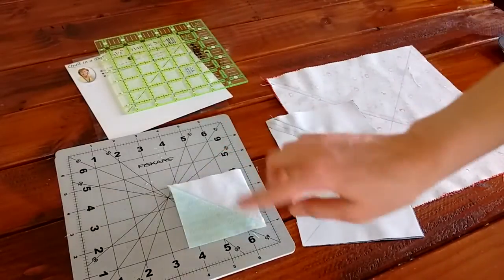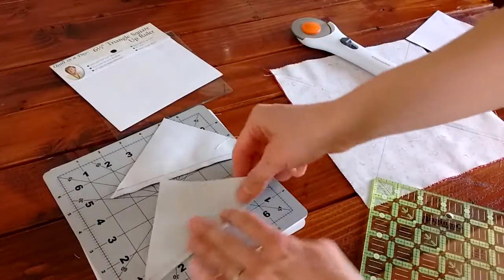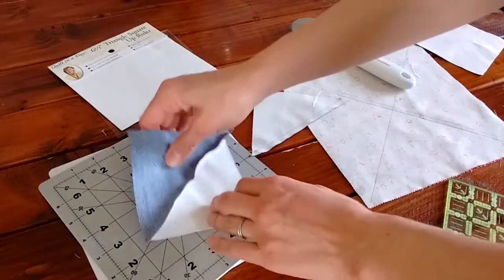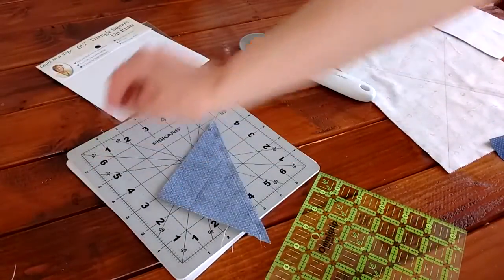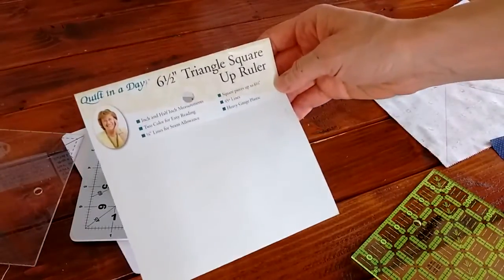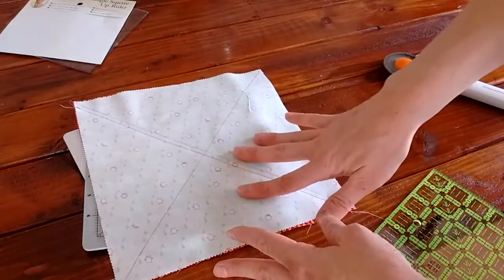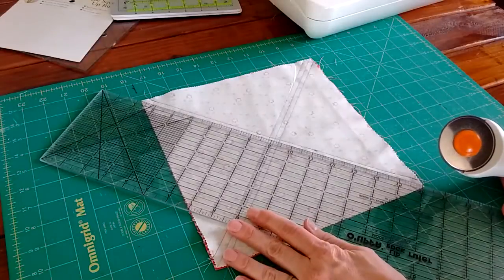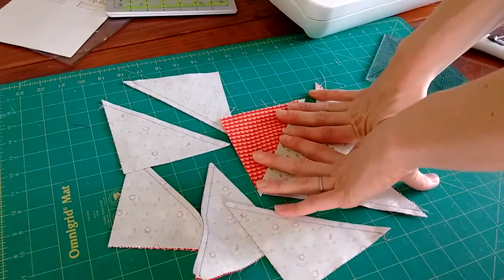Half Square Triangles Tutorial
Learn the basics of a common quilting unit - the half square triangle!  I'll show you the traditional method, as well as one that is faster to save time!